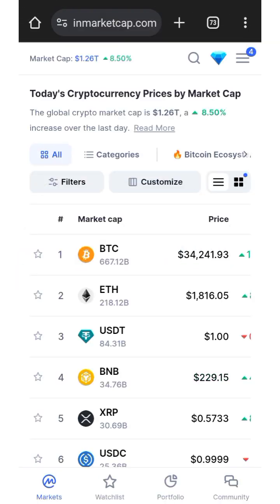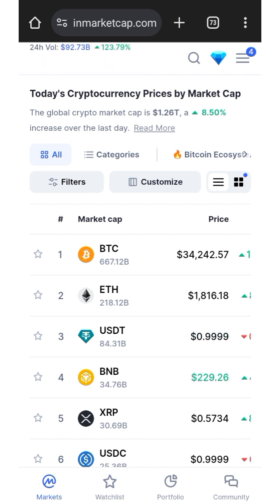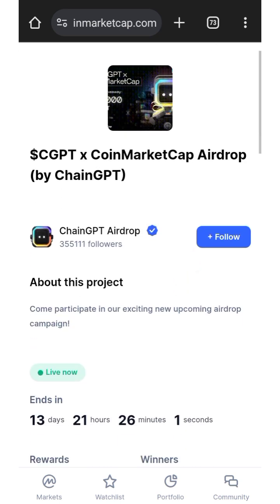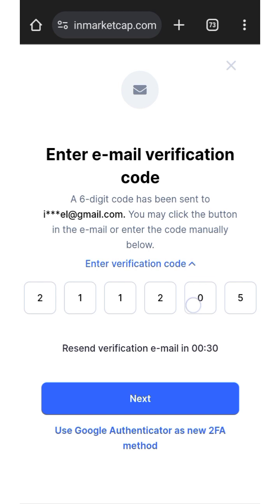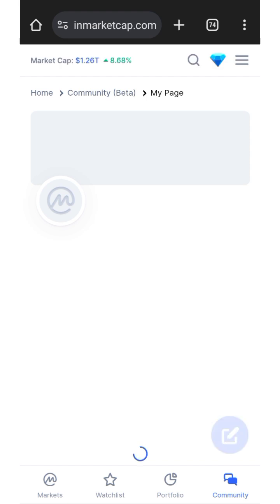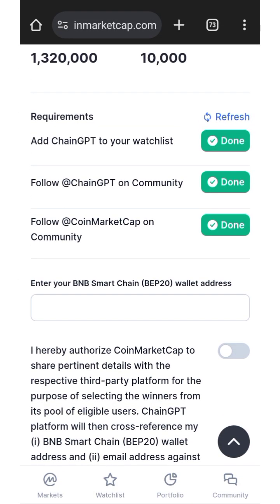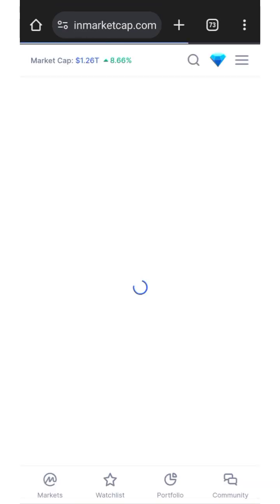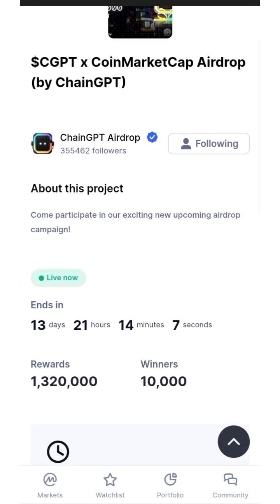$CGPT x CoinMarketCap Airdrop (by ChainGPT) How to participate in CGPT $50,000 Airdrop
Ⓜ️ CoinMarketCap Airdrops :ChainGPT

🎁Rewards : 132 CGPT = $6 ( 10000 Random Winners)

🟢Click Participate Now (50 Diamonds Needed )
🟢Verify Email
🟢Complete All Task
🟢Submit BSC Address

You'll need 50cmc diamond to participate.

Let's see

📈Kucoin Listed

info me @